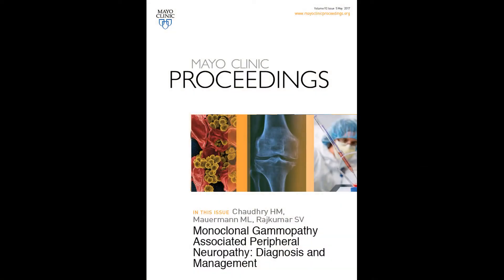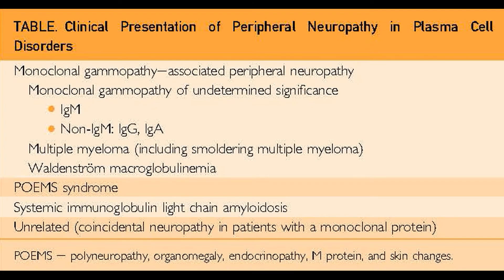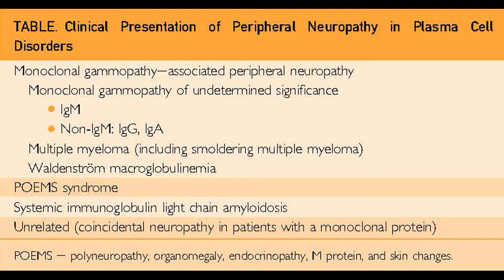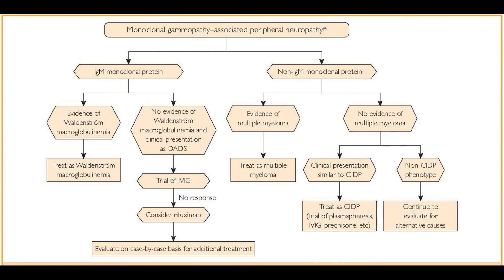Monoclonal Gammopathy & Peripheral Neuropathy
Dr. Michelle Mauermann, a Neurologist at Mayo Clinic in Rochester, MN, reviews her article appearing in the May 2017 issue of Mayo Clinic, where she guides clinicians in diagnosis and treatment for this difficult to assess and occasionally debilitating condition that affects a large portion of the older adult population.